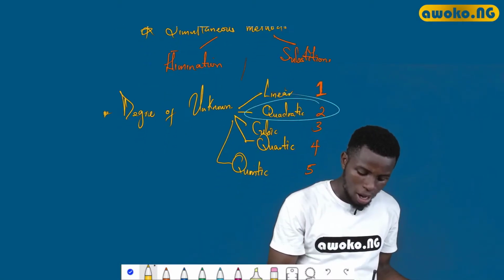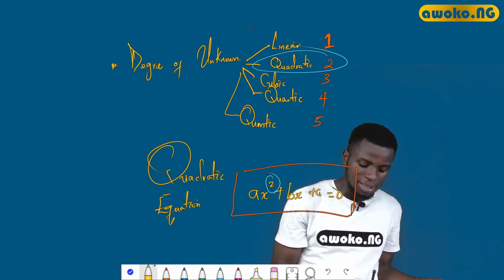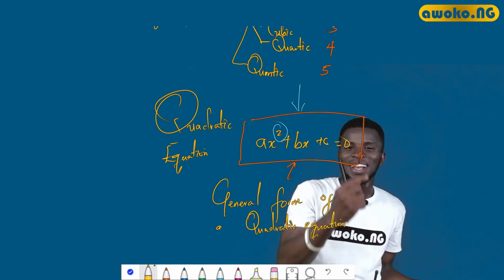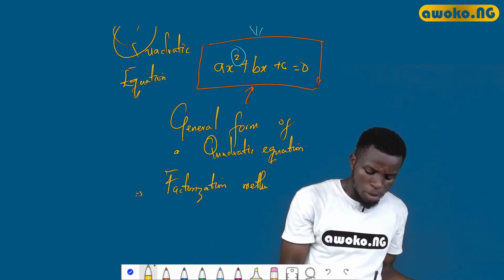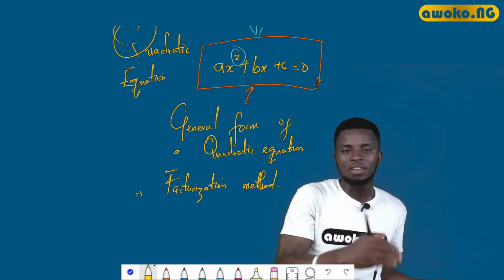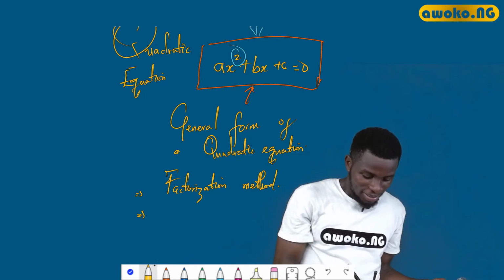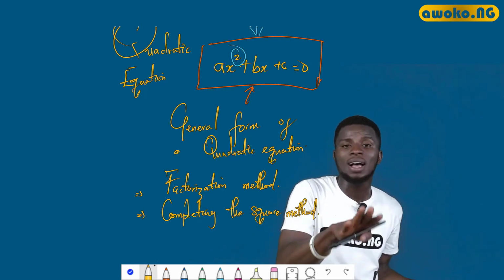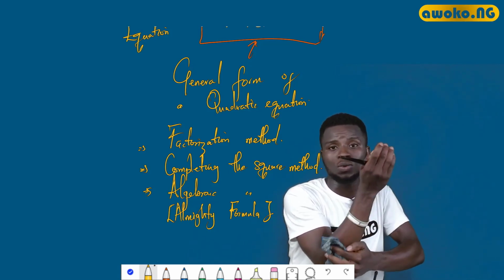WHAT IS A QUADRATIC EQUATIONS? [WAEC, NECO, JAMB UTME, PUTME, 100LEVEL]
A quadratic equation is an algebraic equation of the second degree in x. The quadratic equation in its standard form is ax2 + bx + c = 0, where a and b are the coefficients, x is the variable, and c is the constant term.